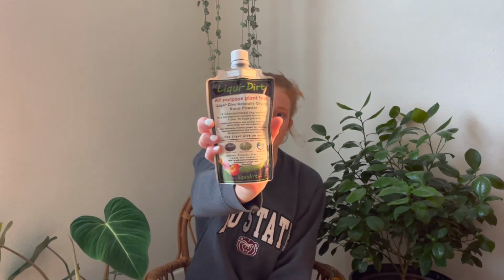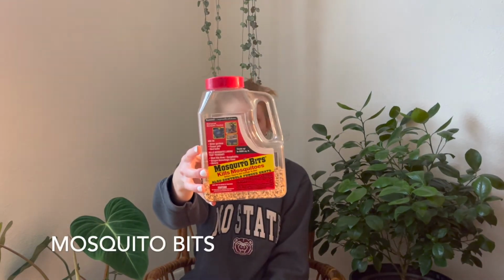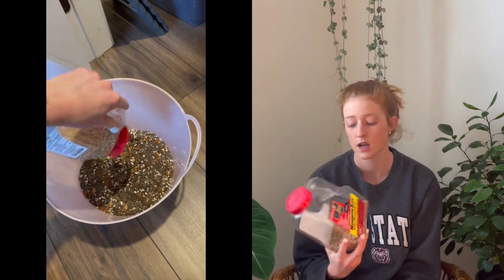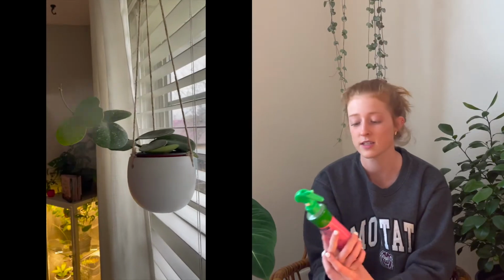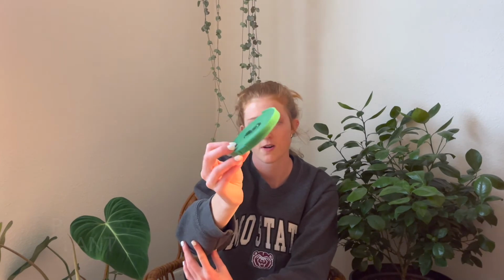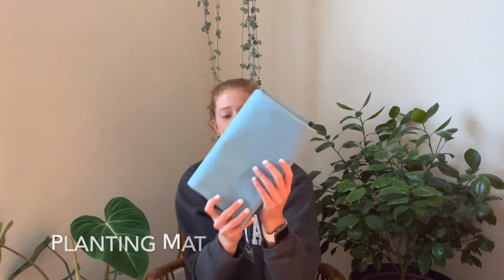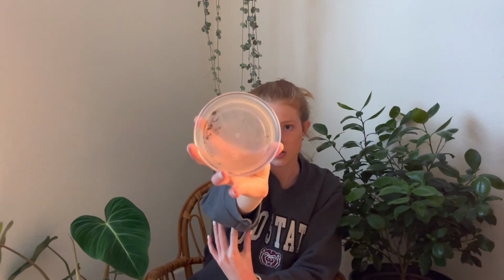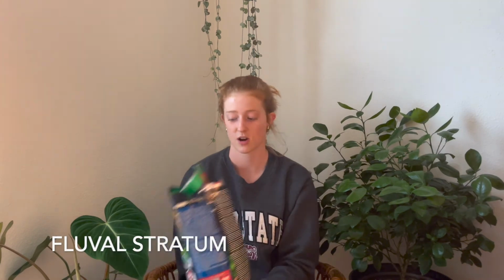Favorite Plant Products | plant products I recommend, plant supplies, liqui dirt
Planting mat

Fluval Stratum

Mosquito Bits

Plant Velcro

Squirt Bottle

Orchid Mist